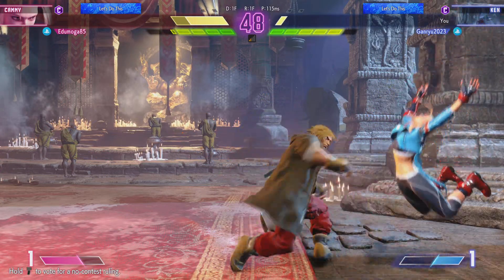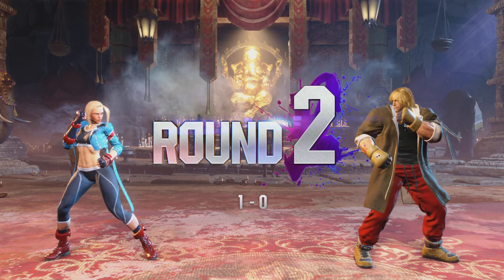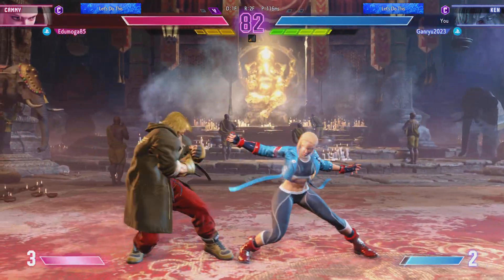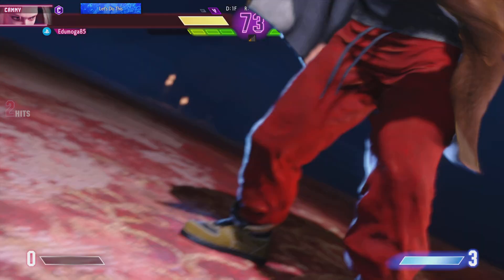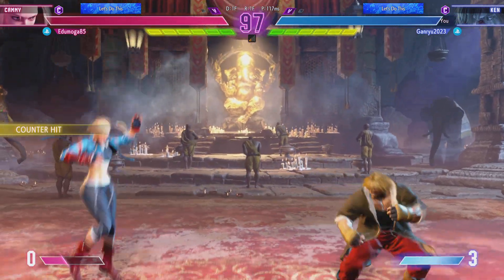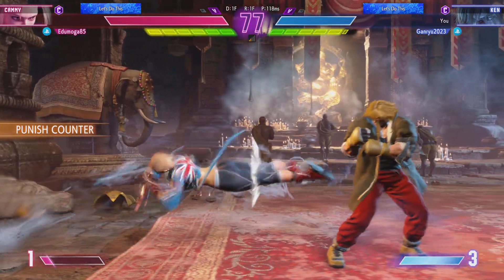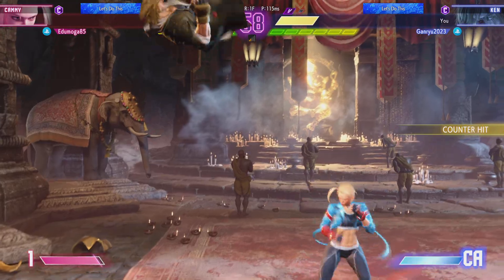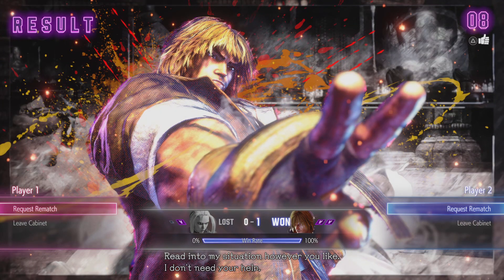Street Fighter 6: Online Hub Gameplay with Ken (vs Cammy) ("Bronze Rank") Part 2